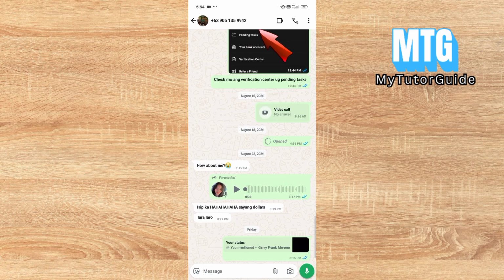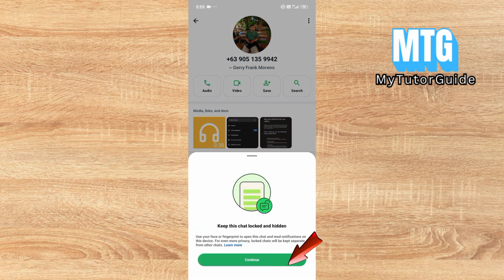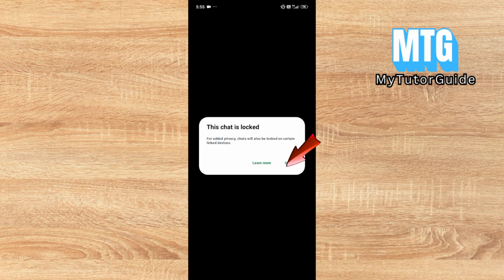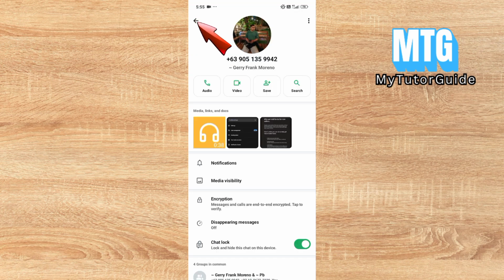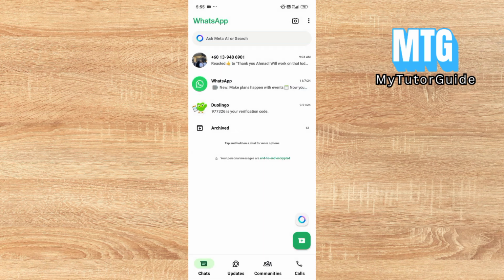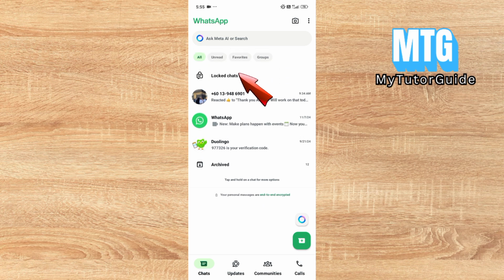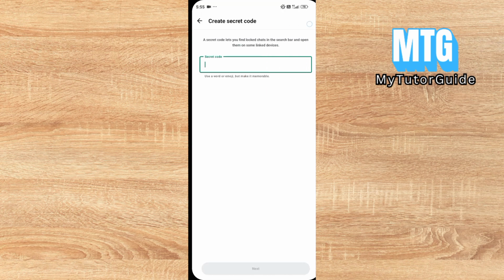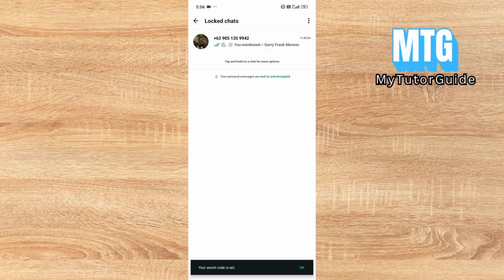How to Hide Whatsapp Chats With Secret Code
In this video I'll show you How to Hide Whatsapp Chats With Secret Code. The method is very simple and clearly described in the video. Follow all of the steps & How to Hide Whatsapp Chats With Secret Code